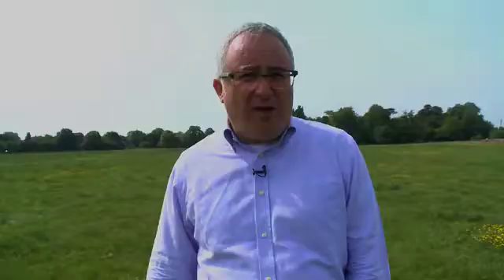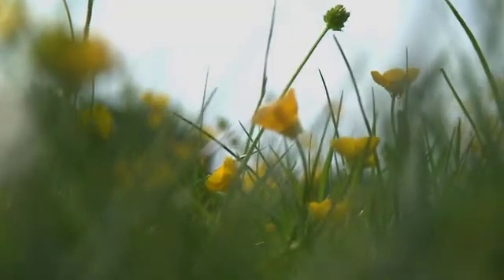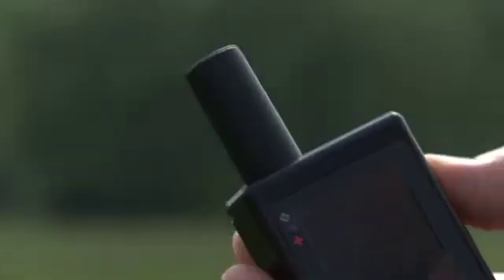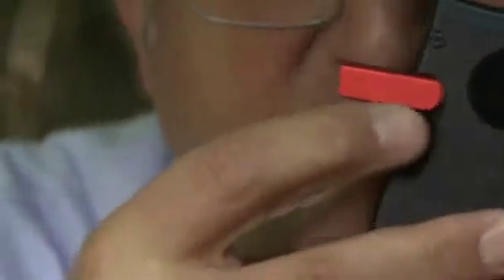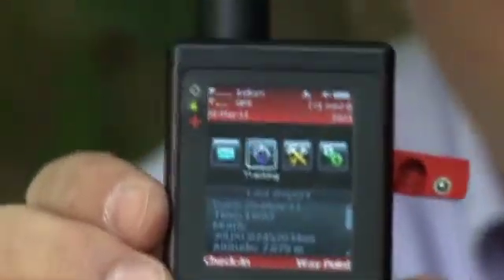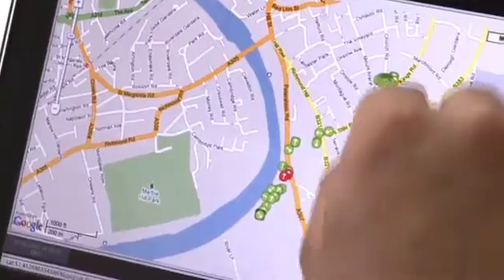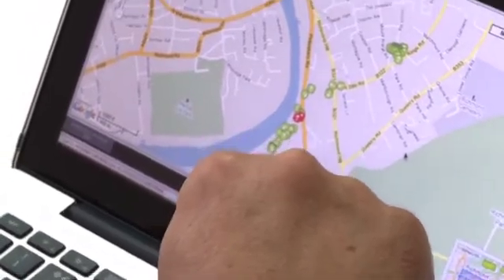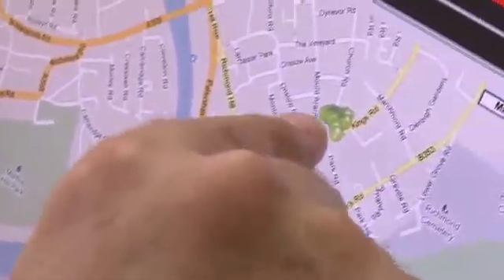Review of the World's smallest satellite-based GPS tracking and 2-way messaging device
Jonathan Margolis of the Financial Times says PackMaster Lo-Pro personal tracking and messaging device from Track24 is a great way to stay in touch in remote regions of the world, even in places where cell phones don't work.